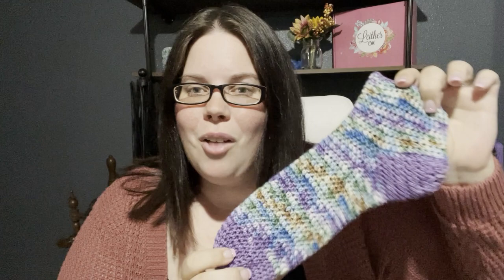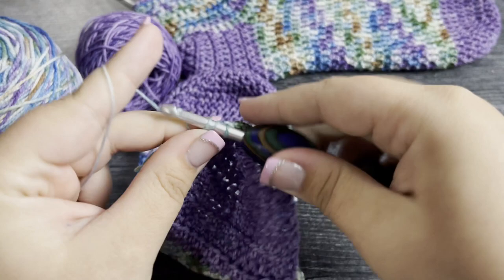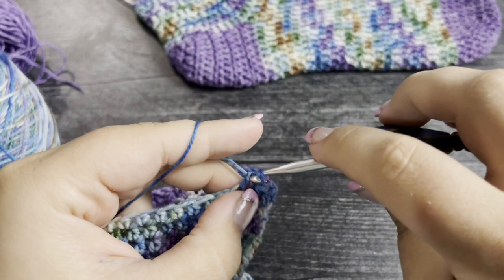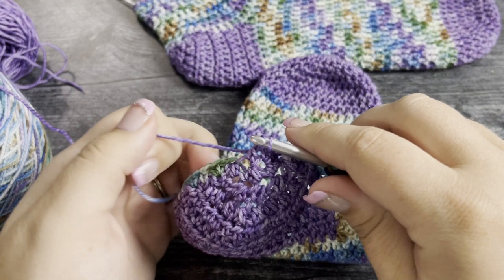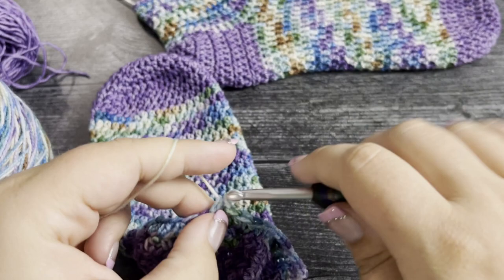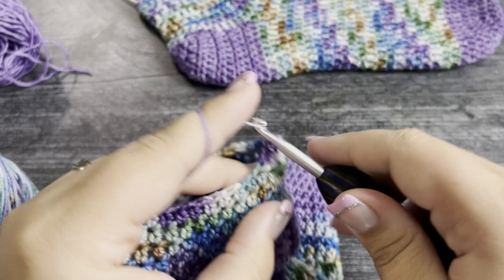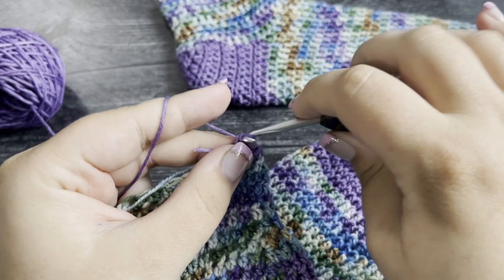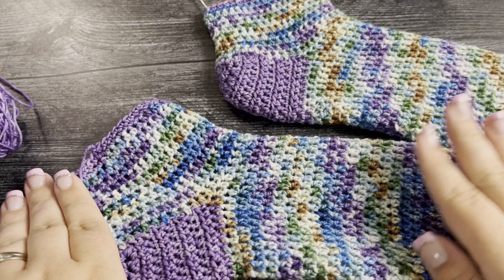Get Hooked on Sock Challenge Day 5 | Leither Co.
I am so excited for our first Get Hooked on Socks Challenge 2021!  Get ready to get hooked on crochet socks too!

Do you want a hand made crochet hook, hand dyed yarn, coordinating crochet pattern and a fun splurge item delivered directly to your door?